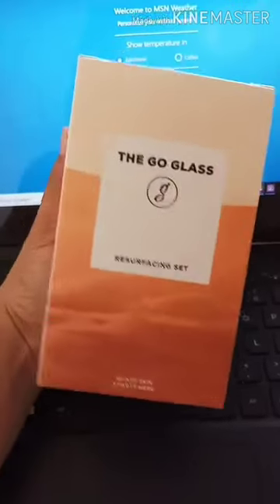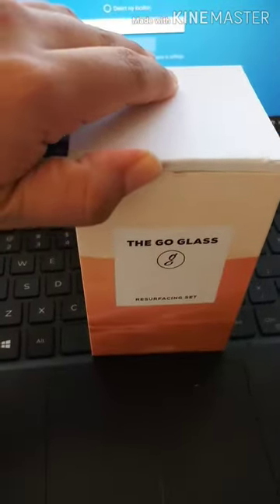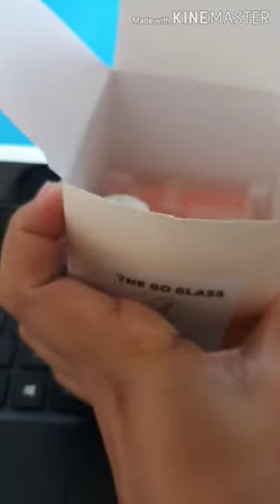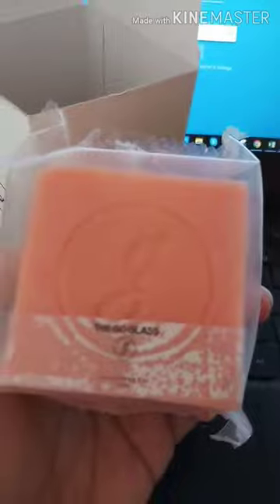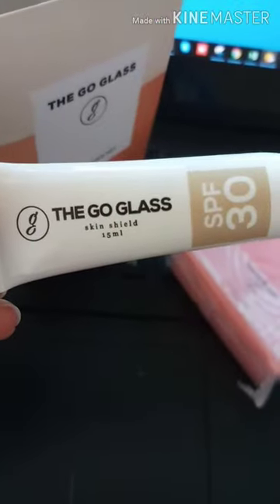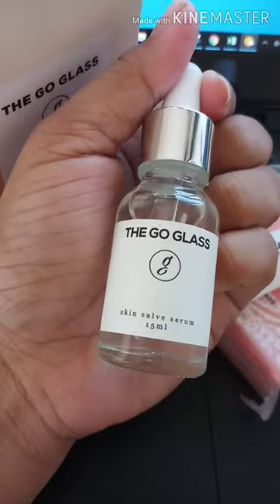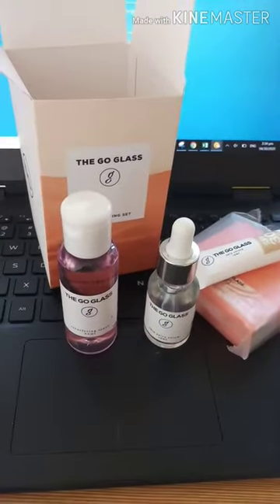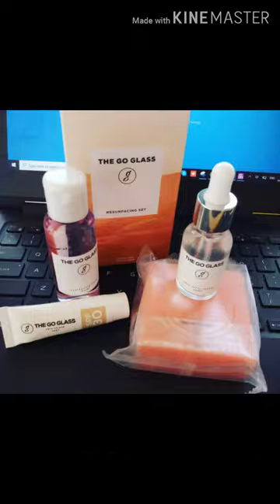VLOG#1 BOX OPENING FOR THE GO GLASS (RESURFACING SET)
Note: This video was taken early this afternoon. This will be my Vlog#1

The Go Glass
Where I purchase? Facebook page name "The Go Glass Cebu"

How much? 370 pesos for this set

You can DM them for more info. They reply fast!
They do have the other products too such as the Brightening set, rose clay mask, milky mighty set and many more. 👍